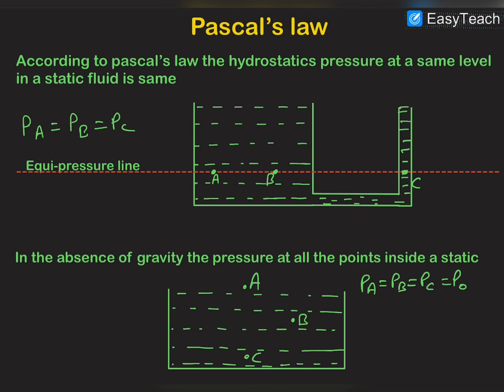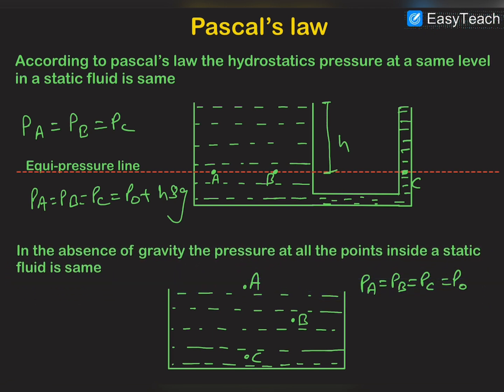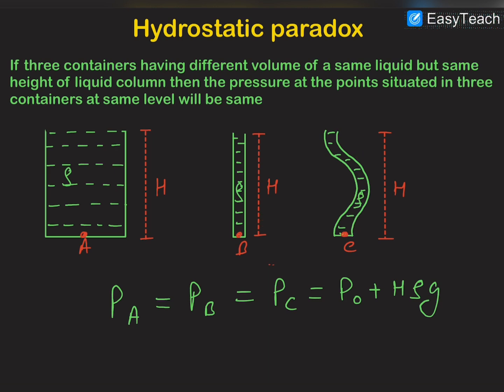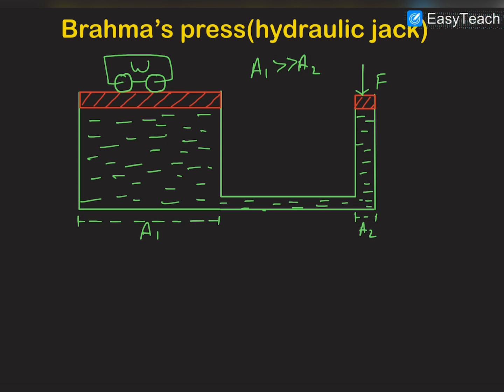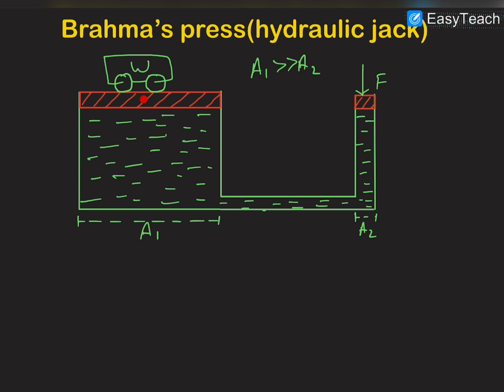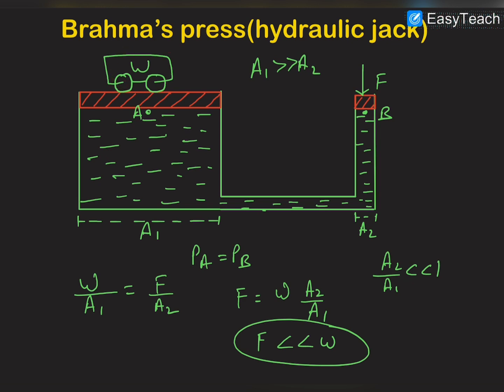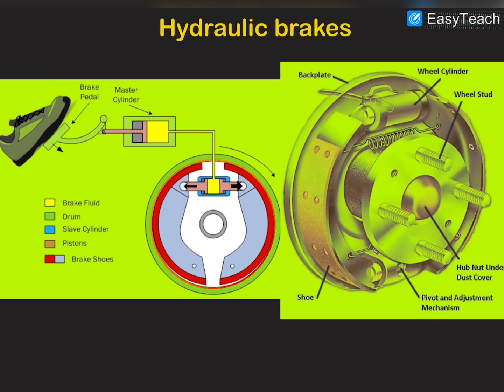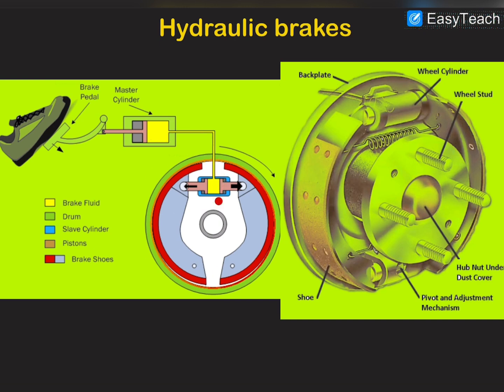Pascal’s law | Hydrostatic paradox | Brahma’s press | Hydraulic brakes | Lec 4 | English